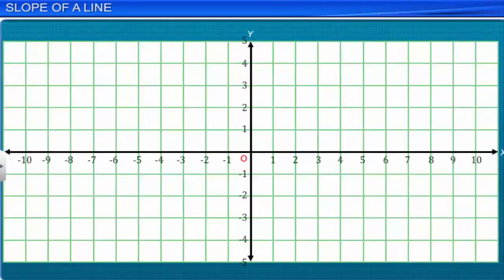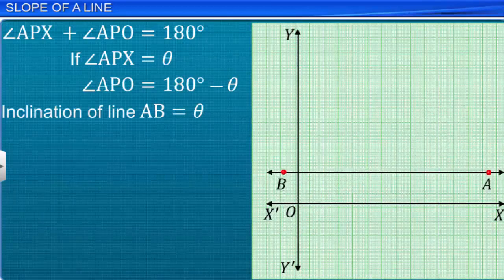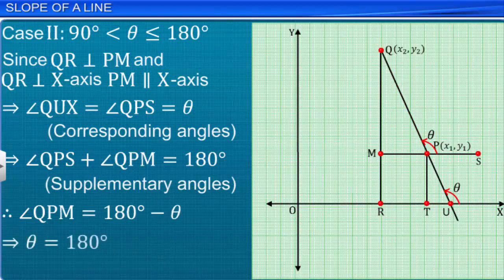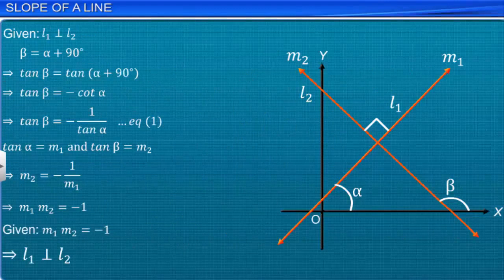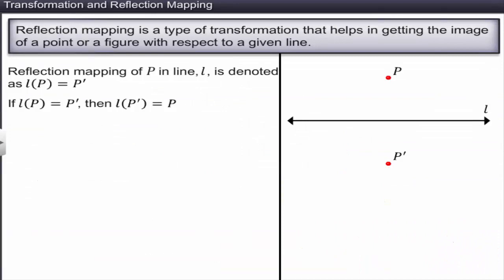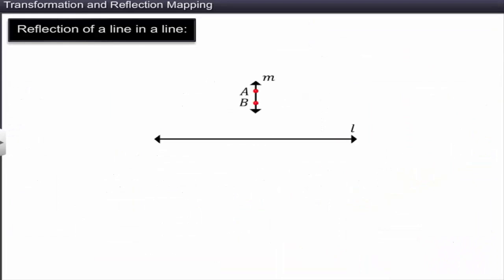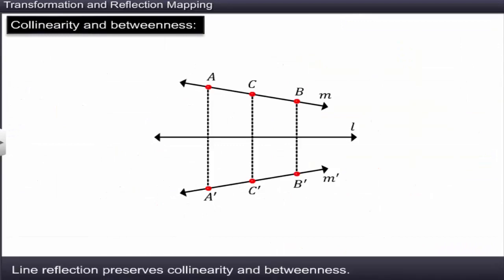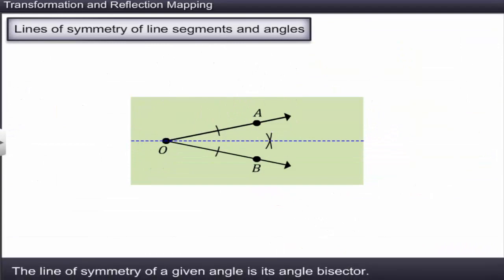CLASS 10 , MATHS , UNIT 3 , REFLECTION AND EQUATION OF A LINE